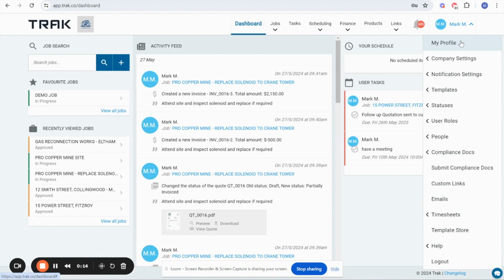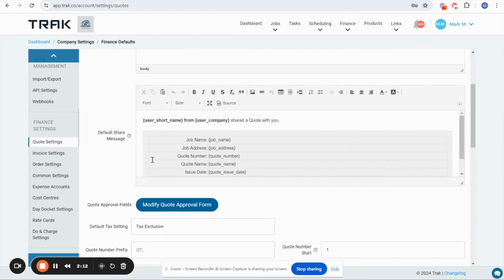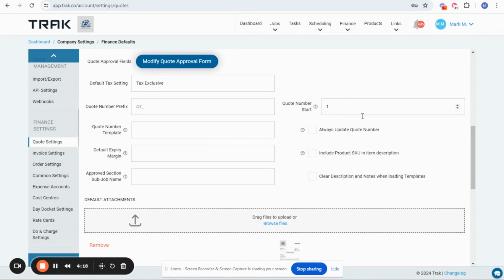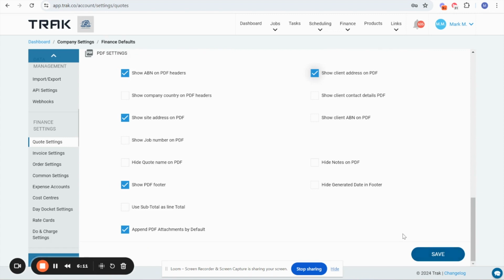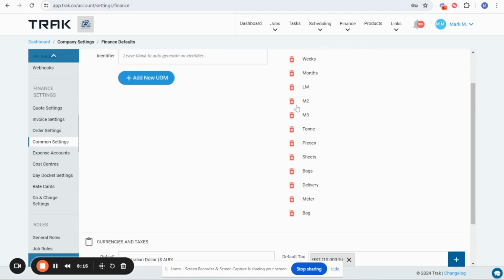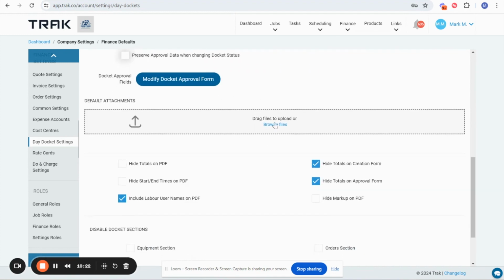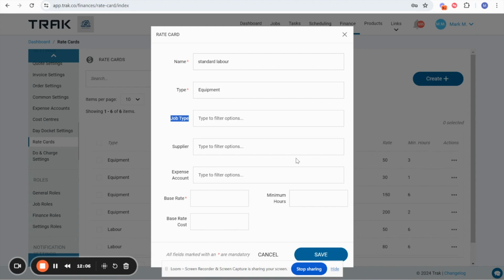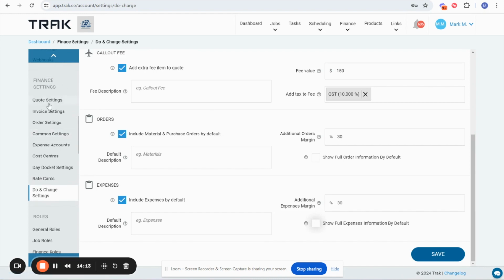Finance Settings | Trak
This video will help you to navigate your financial settings in Trak and help you to set them up in a way that will suit your business' financial needs.